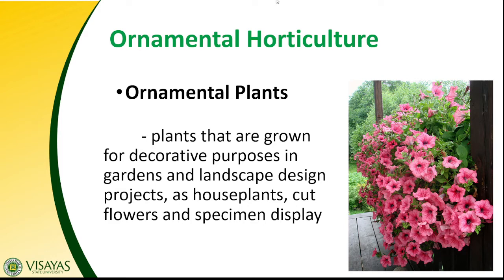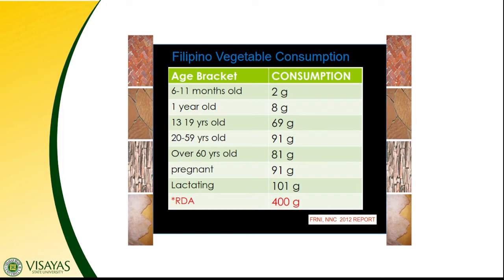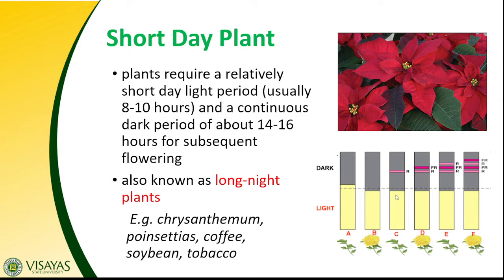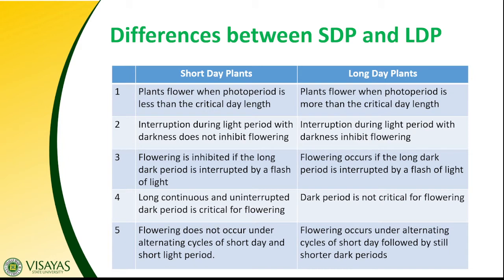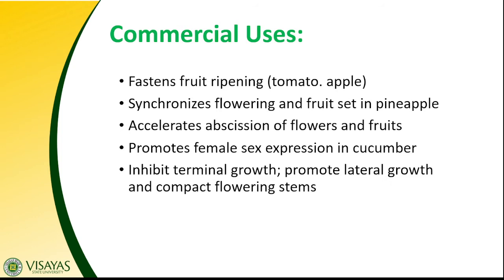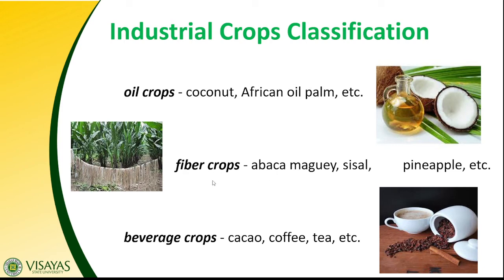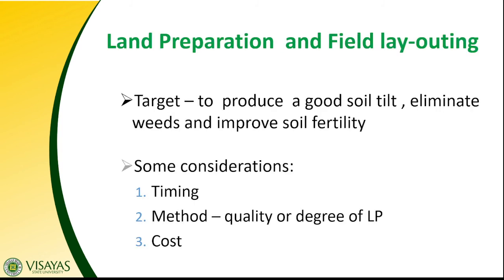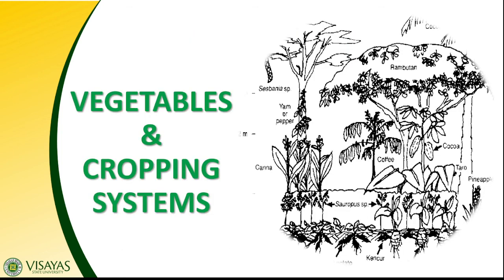Specialized Production System